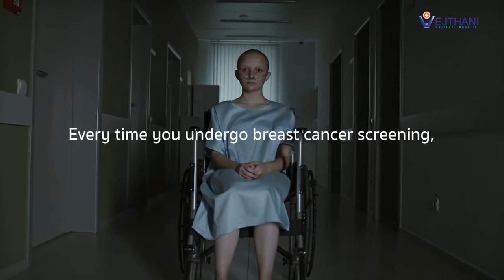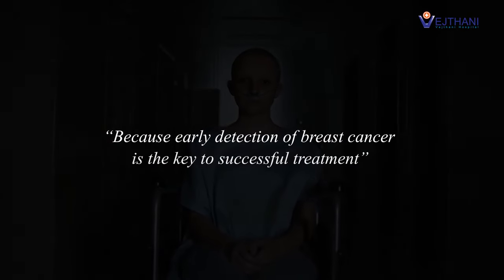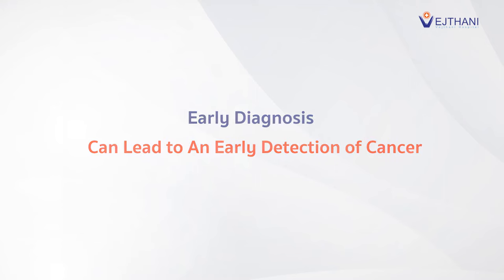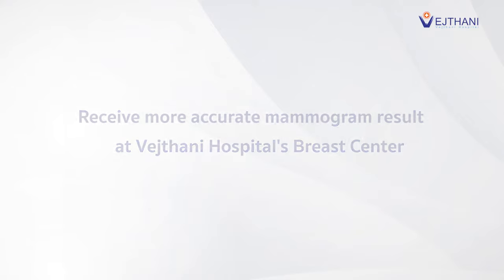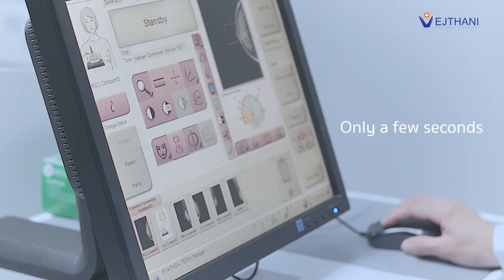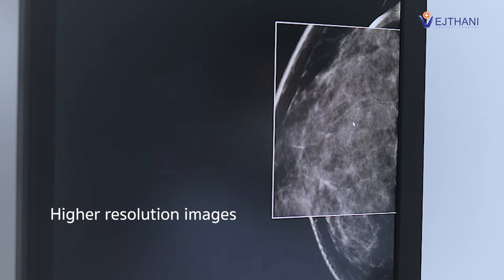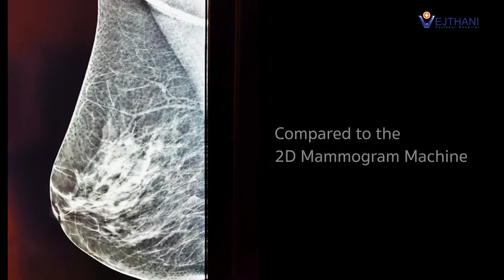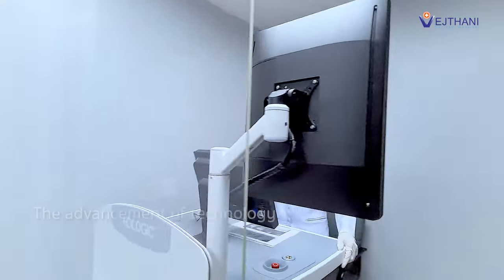Every time you undergo breast cancer screening, how do you ensure the test result are accurate?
Early diagnosis can lead to an early detection of breast cancer. Receive more accurate mammogram result at Vejthani Hospital’s Breast Center.

We use a sophisticated 3D mammogram machine, a newest technology in mammography which provide more accurate mammogram results, and can help locate a tumor for immediate biopsy.

“Early detection of breast cancer is the key to successful treatment”